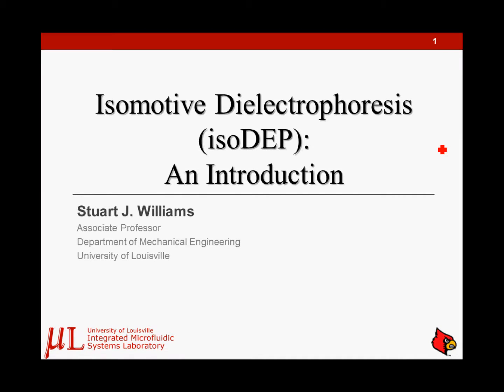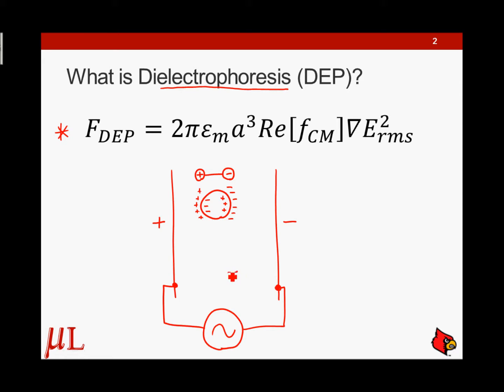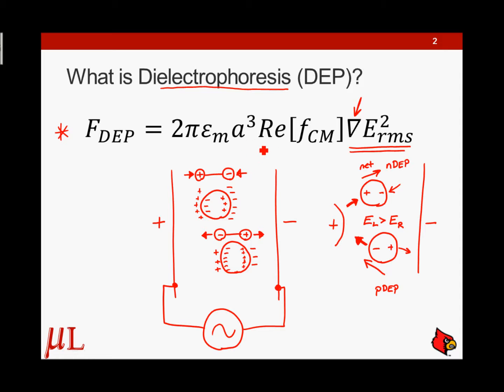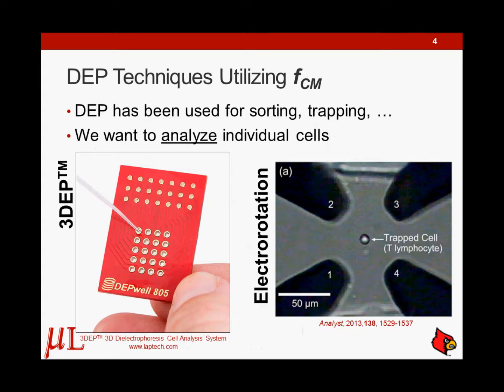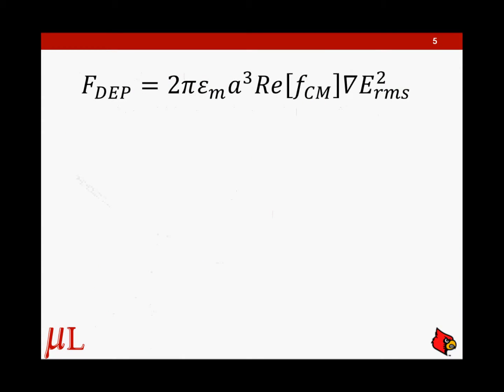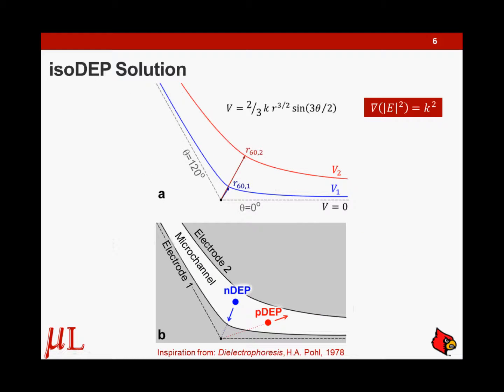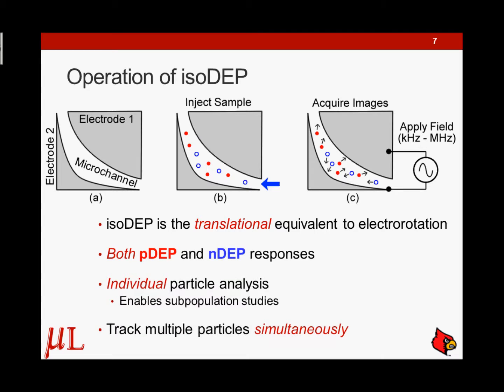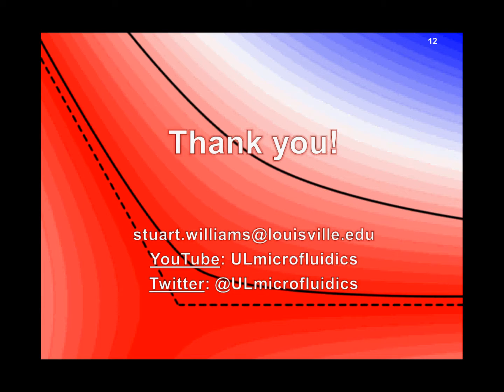Introduction to isomotive dielectrophoresis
This video provides an introduction to dielectrophoresis (DEP), the significance of the Clausius-Mossotti factor for particle analysis, and preliminary results from our isomotive dielectrophoresis (isoDEP) device.